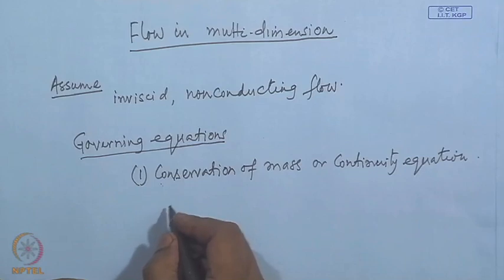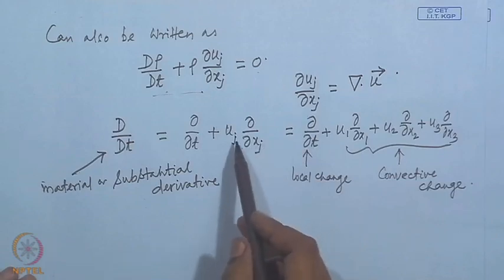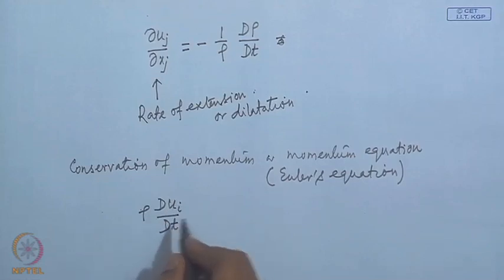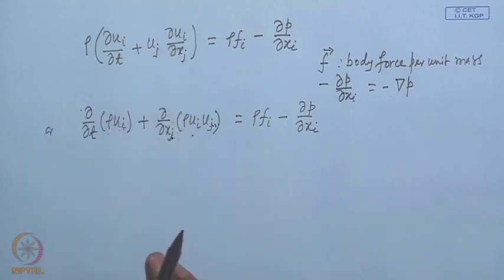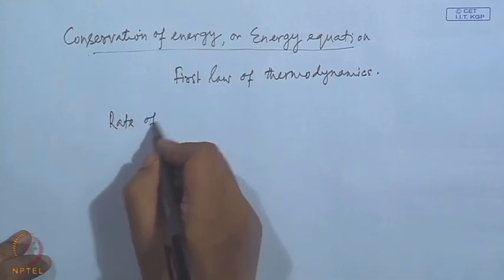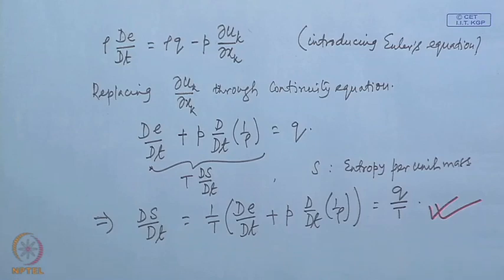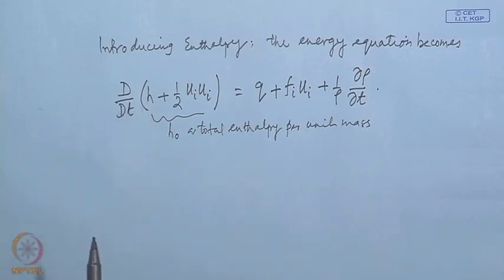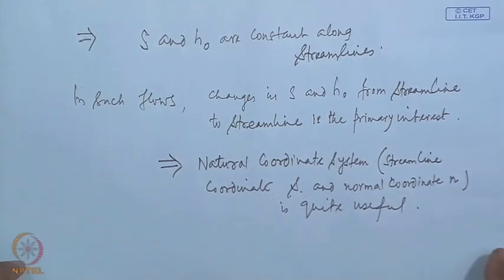Mod-10 Lec-23 Multi - dimensional flow problems